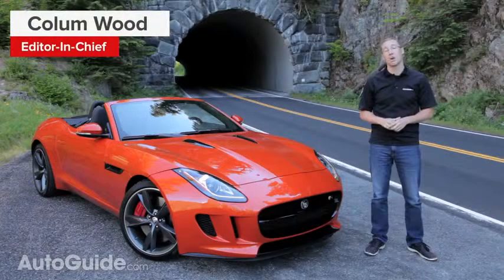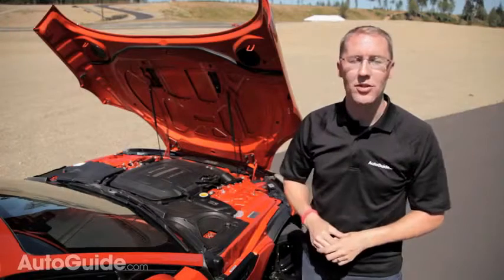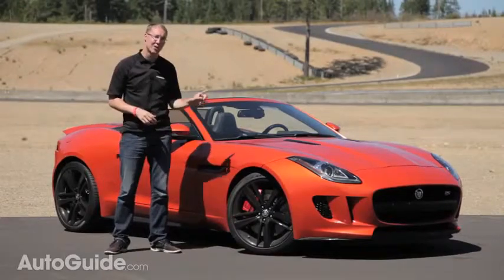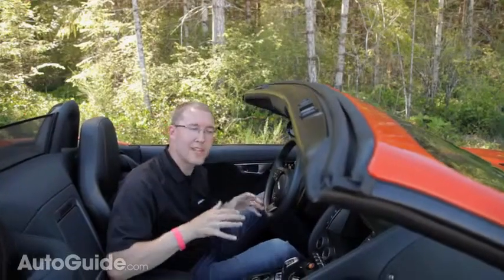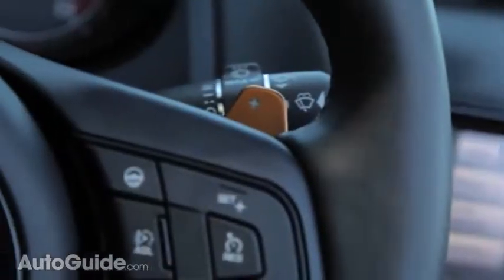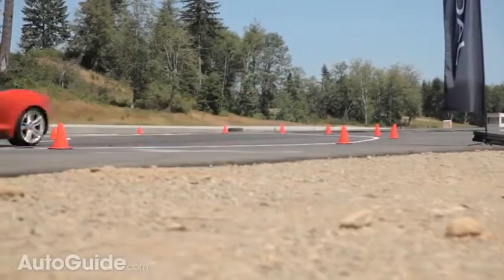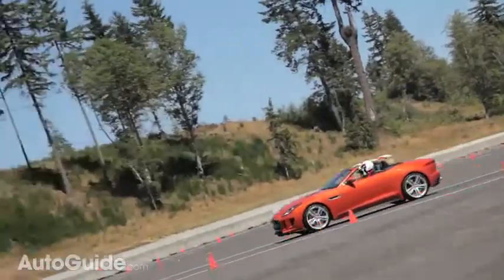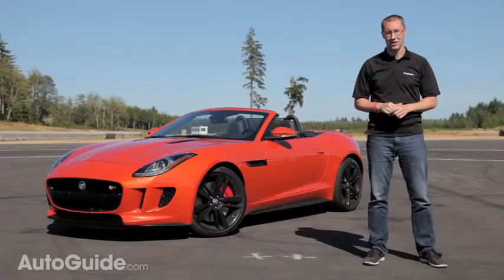2014 Jaguar F Type Review YouTube